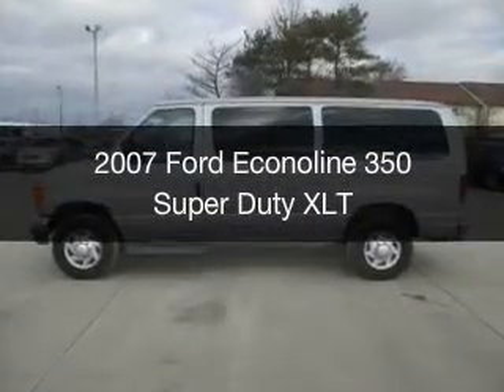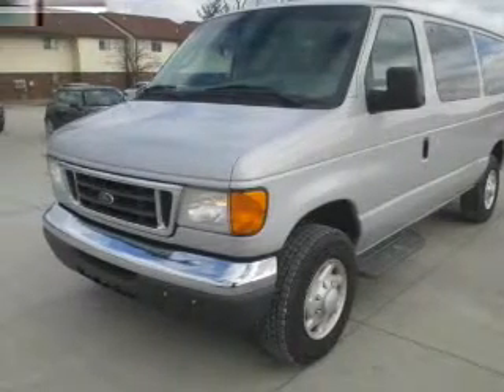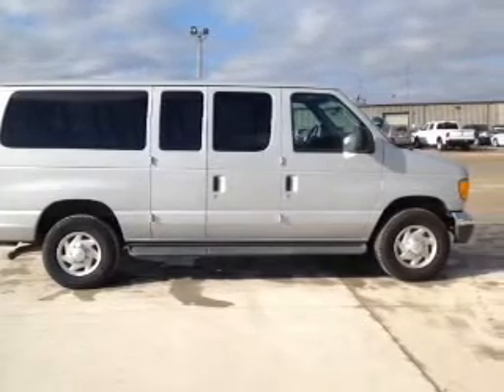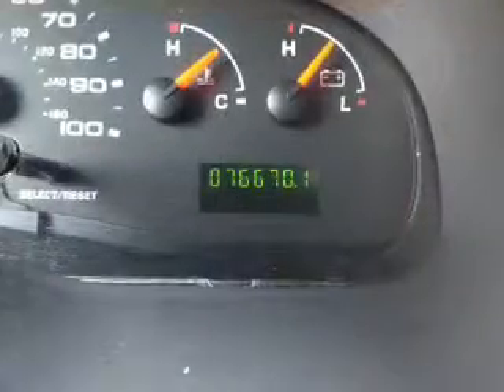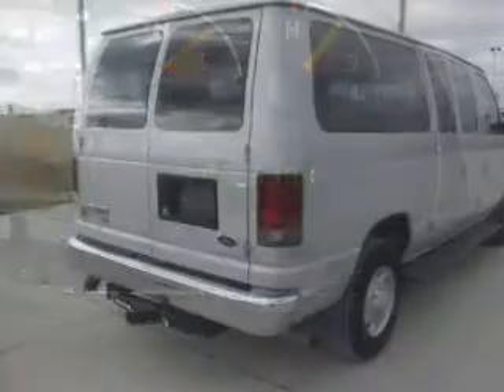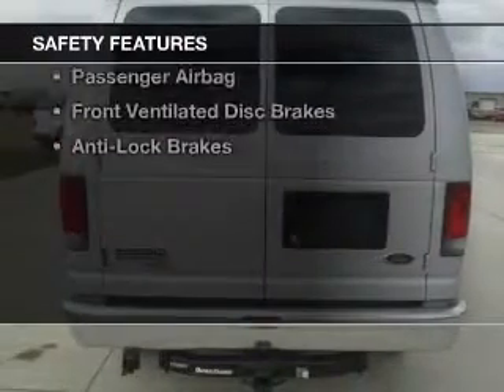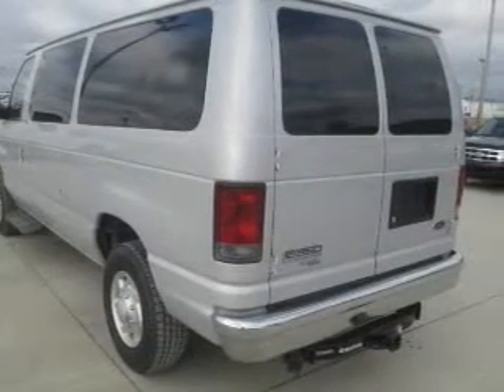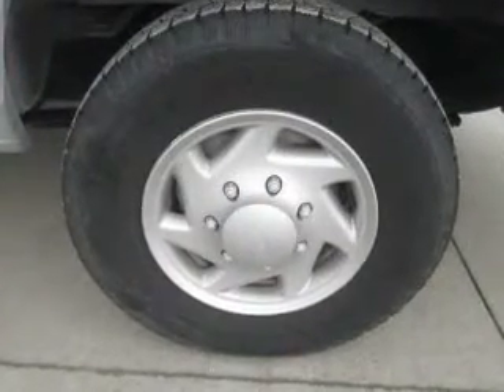2007 Ford Econoline 350 Super Duty - Mattoon IL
Pilson Auto
Year: 2007
Make: Ford
Model: Econoline 350 Super Duty
Trim: XLT
Engine: 5.4 liter 8 cylinder 16 valve
Transmission: 4-Speed Automatic
Color: Silver Clearcoat Metallic
Mileage: 76795
Address:
2212 Lake Land Blvd.